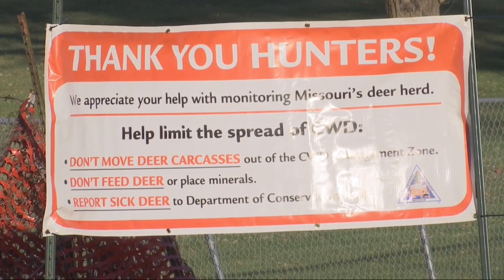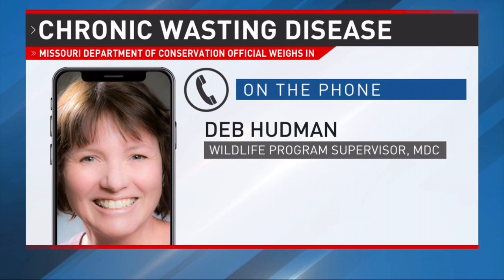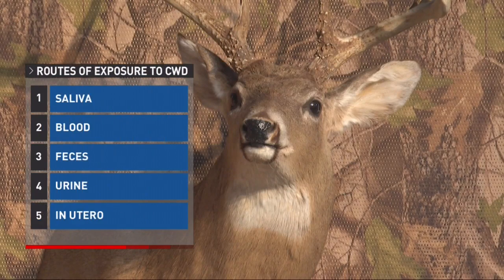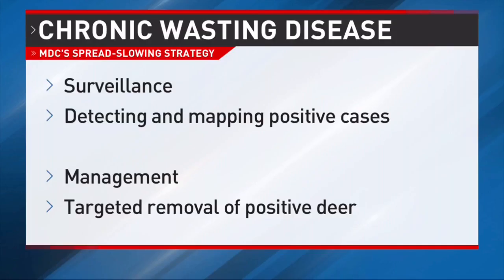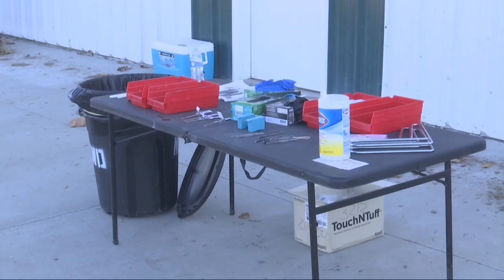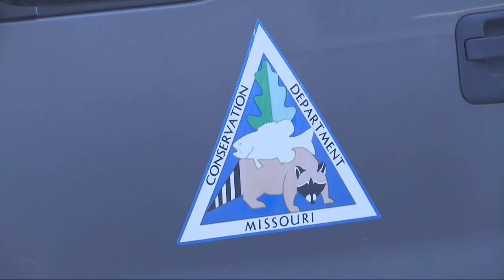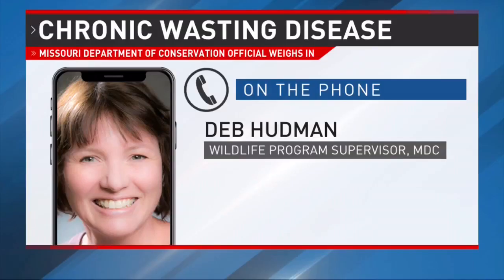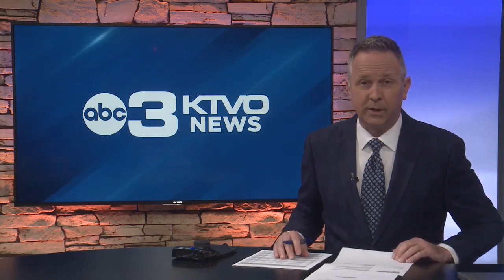Slowing the spread of Chronic Wasting Disease in deer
Chronic wasting disease (CWD) is a 100% fatal disease that impacts deer and deer-like species.